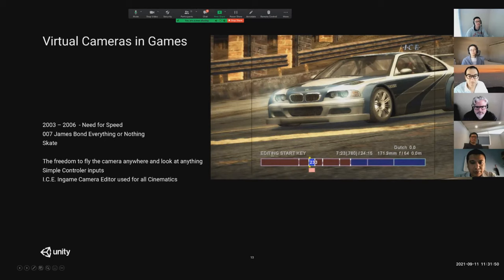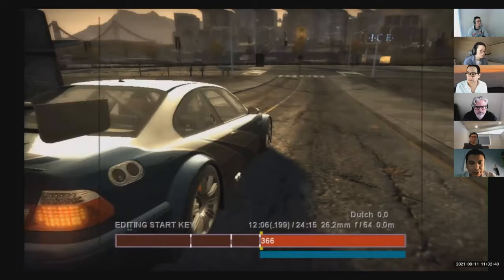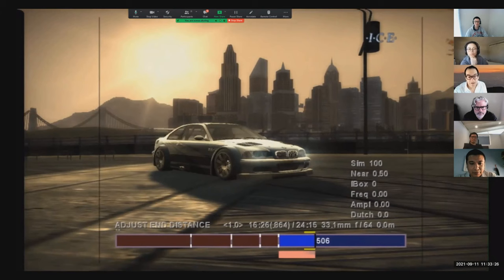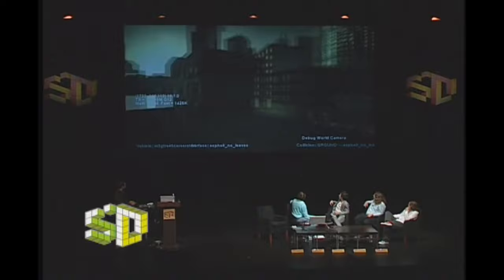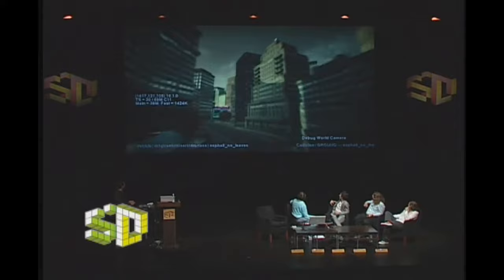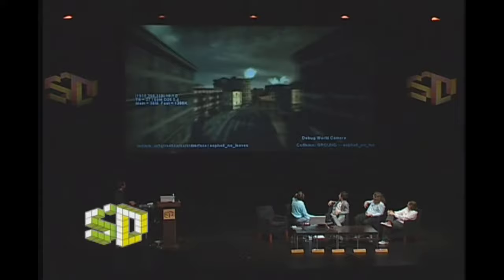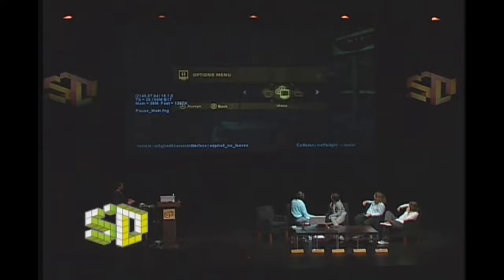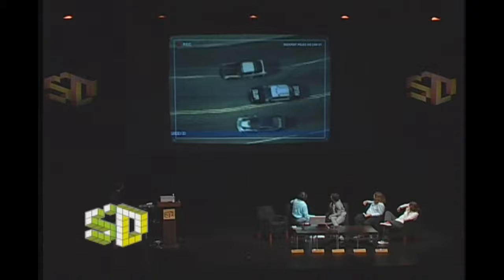NFS Most Wanted - Ingame Camera Editor by Habib Zargarpour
This video shows fragments of Habib's Zargarpour presentations, where he talks about the development of the game, as well as the tool created by his team - I.C.E. (Ingame Camera Editor used for all cinematics).
We also have the opportunity to see rare footage of the early version of the game with interesting details, such as:
— Graphic settings and shaders that were used in an early advertising campaign;
— Traffic lights with yellow light from U2;
— Cut tollbooth;
— Different font;
— Early race icons and HUD elements;
— North arrow on the minimap from U2 and etc.

Source:
— Habib Zargarpour - Virtual Production Supervisor

00:00 Habib Zargarpour - Virtual Production Supervisor
01:49 5D Conference : Design in Flux Pt 5